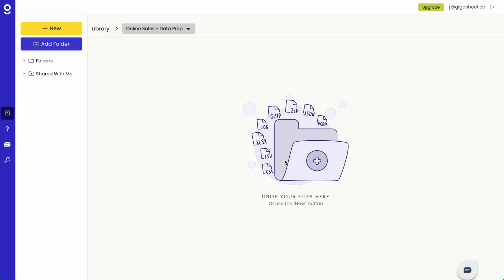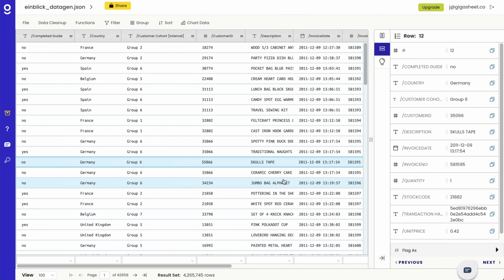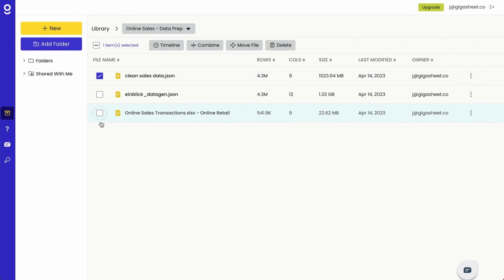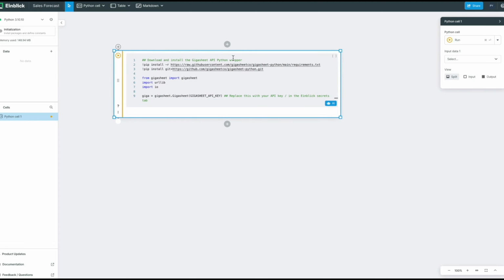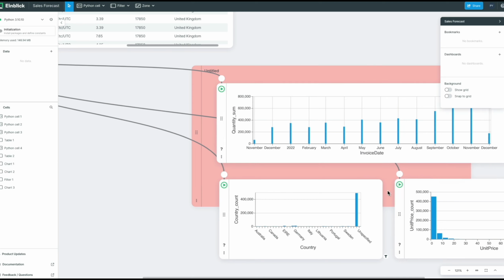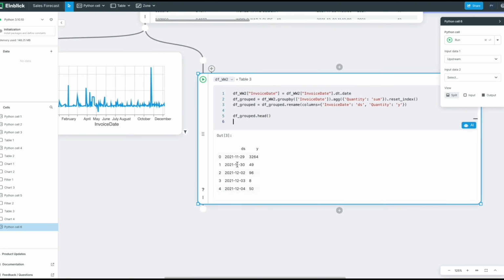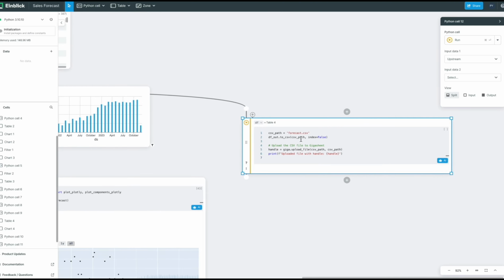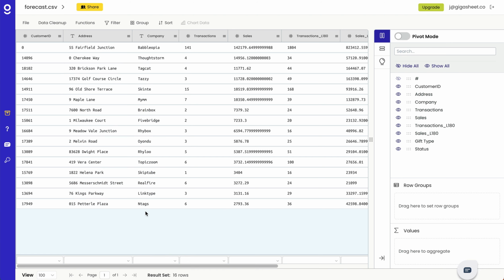Data Science For Marketing With Gigasheet & Einblick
In this example we show you how marketing and data science teams can collaborate on a surprise and delight campaign. Gigasheet's big data spreadsheets make it easy to combine and clean up sales data from multiple sources. Using the Gigasheet API data can be seamlessly handed off to the data science team using Einblick's multiplayer Python notebooks for forecasting. Once the data science work is done, data is pushed back to the business team in Gigasheet.